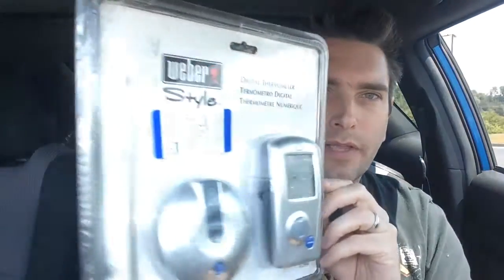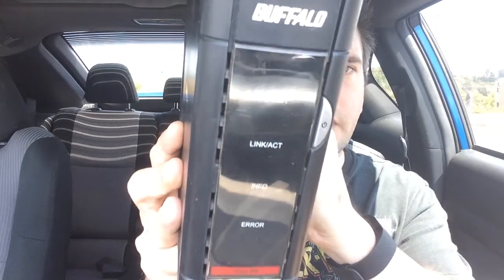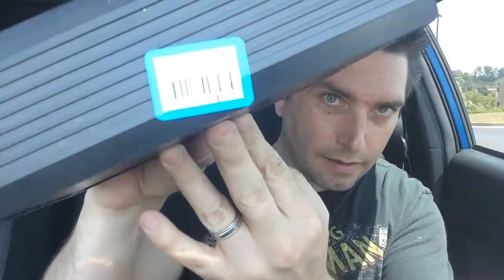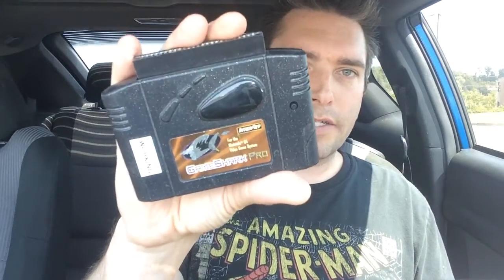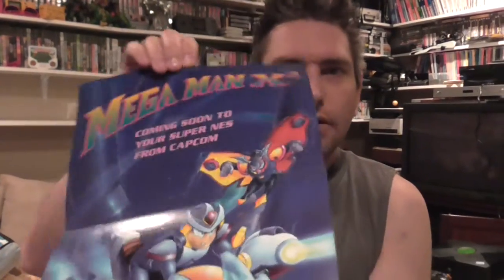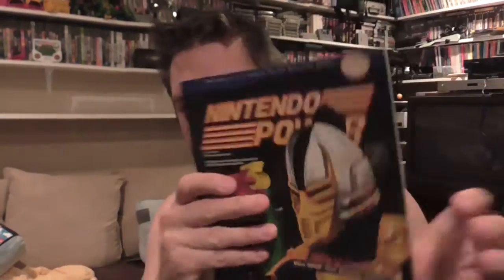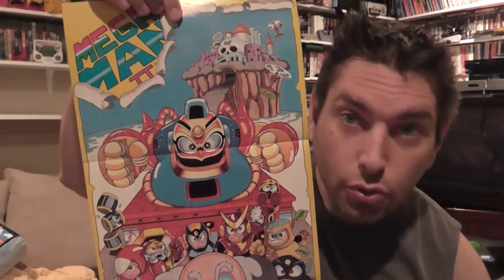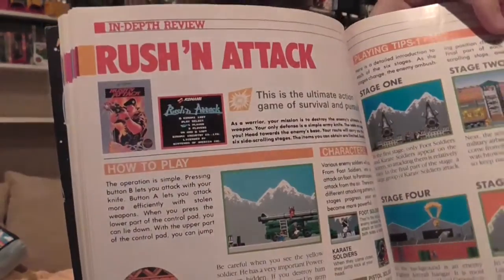G00DwillHUNT3R's Out Thrifting #10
Here's the pickups from over the weekend and on Friday.